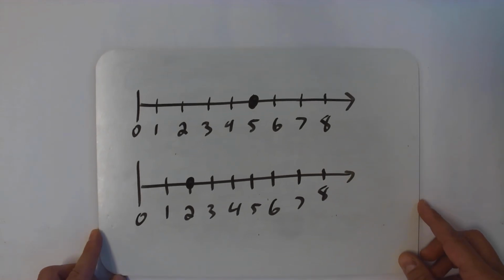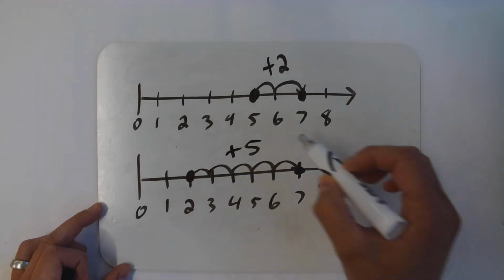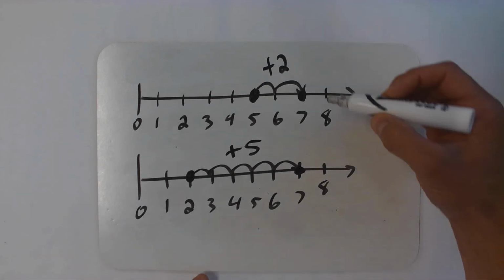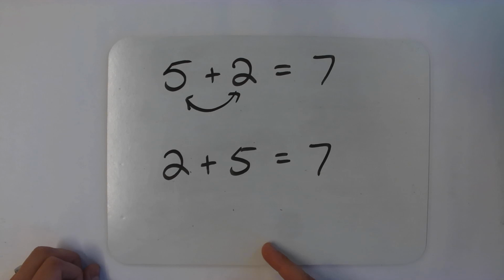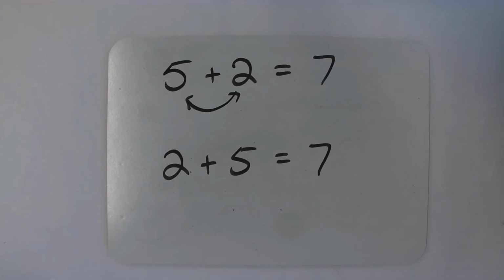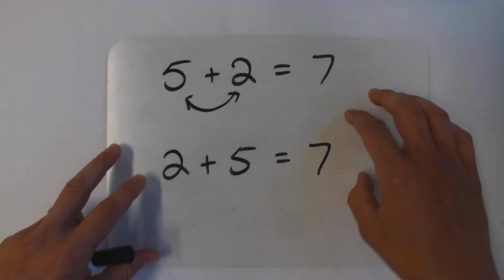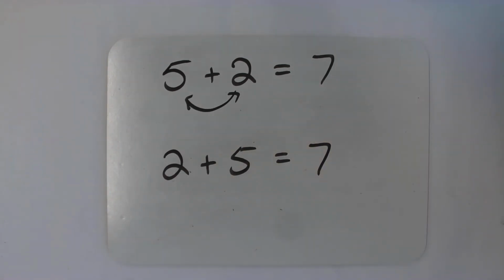CRA Models for the Commutative Property of Addition